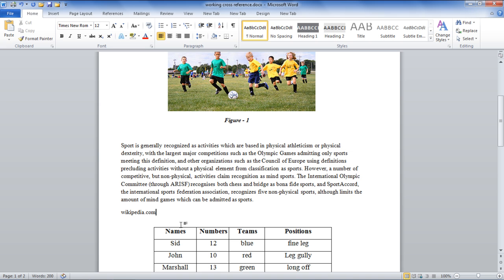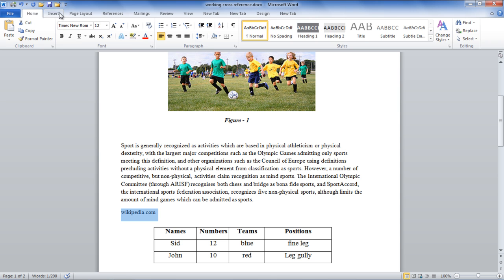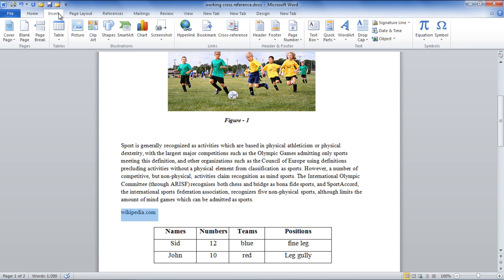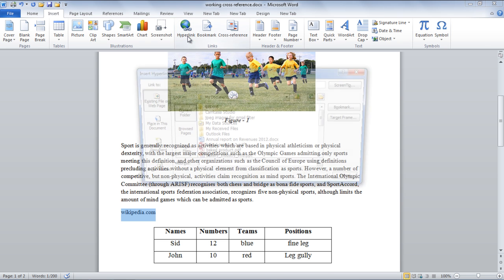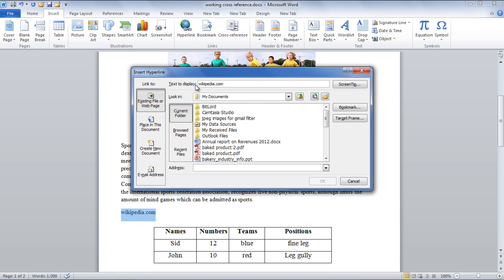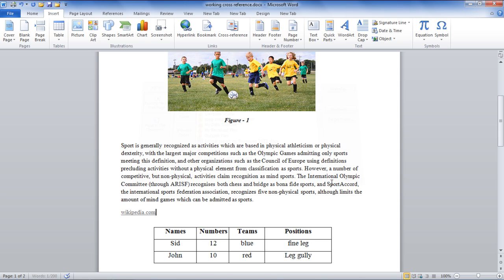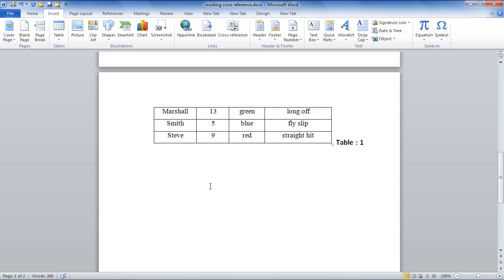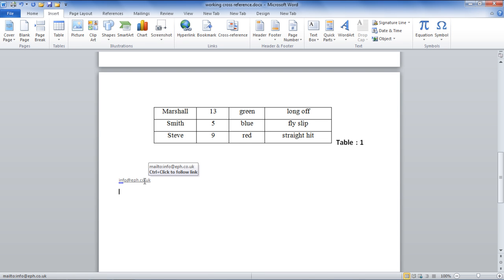How to Use Hyperlinks in Microsoft Word 2010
In this tutorial you will specifically learn how to use hyperlinks in Microsoft Word 2010

Who would not love to save time and energy but using shortcuts instead while working on a word document? One of the best features that MS Word 2010 provides is the use of 'Hyperlinks'. The advantage of using hyperlinks is that you don't need to navigate on the browsers and type the web address being used, separately. Instead, you can just type the web link in the document, and your job is done. This office 2010 tutorial will give you an easy guide regarding the use of hyperlinks

Step # 1 -- Typing a web link

Hyper links can be defined as some text, which if clicked on, will take us to another page, web document or any other page which is linked to it. In order to use hyperlinks, you must firstly open up a word document and bring the cursor to the point where you would like to insert a website link. Next, you must type the web address here and press the "space" key on your keyboard after which you will see the link get highlighted. As you move your cursor over this link a screen tip will appear telling you that pressing "Control +"and clicking, will take you directly to the main page of the website. Let's suppose, in this case you typed '

Step # 2 -- Inserting a hyperlink

You may want to add the web address required in such a manner so that 'www' do not appear before it. Here, you will need to type the address you want to use as a hyperlink.
Now you must click on the link and drag the cursor over it in order to select it, and then go to the "insert" tab and click on the "Hyperlink" button located in the "links" section in the middle of the ribbon. As you click on this button, a dialogue box will appear on your screen. The first field titled "Text to display" contains the name of your selected web address. What you have to do now, is to simply type the complete address of that link in the given "Address" field and click on "OK" in order to proceed.

Step # 3 -- Accessing the Link

When you move your cursor over the incomplete web address typed in the document, you will see a screen tip message appear telling you that pressing "Control +" and clicking, will take you straight to the link. Using this method, you can now access the particular web address or website required.

Step # 4 -- Sending an email

This will allow you to access the page from where you can send an email.